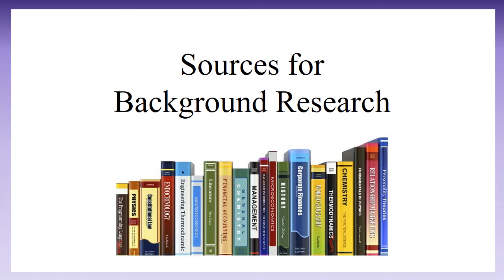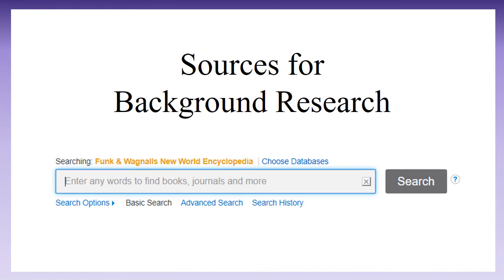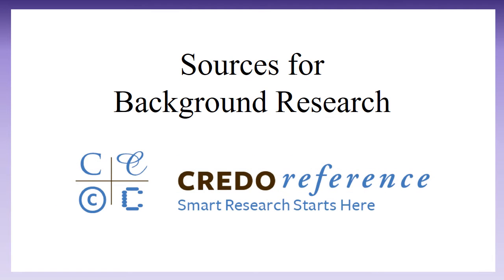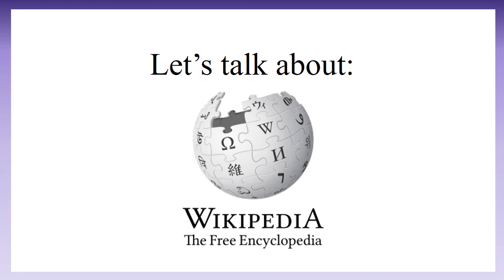Where to Find Background Research